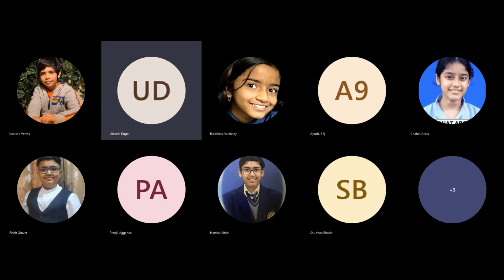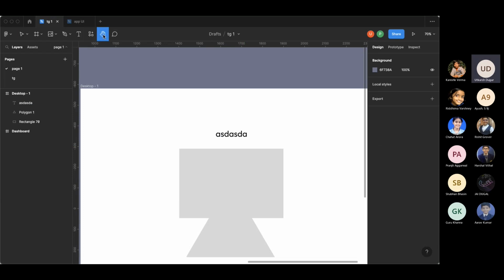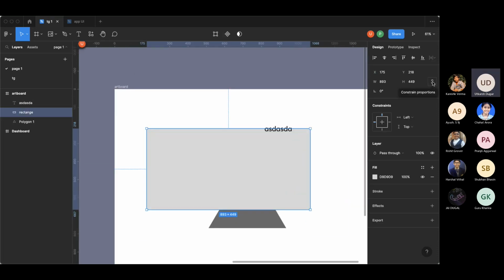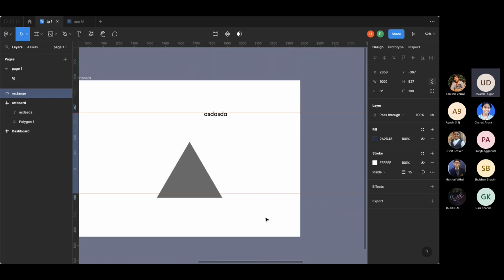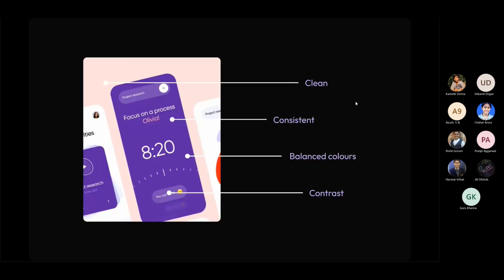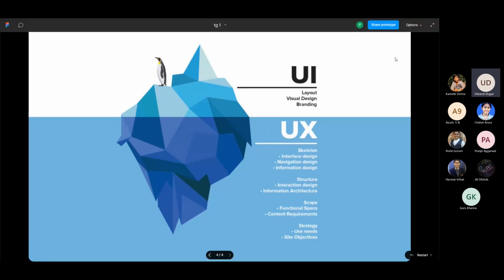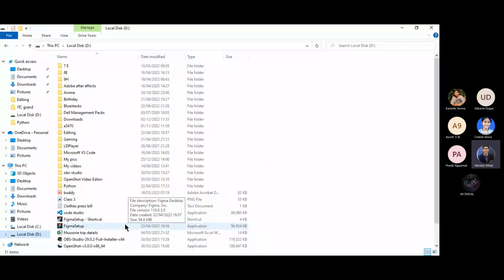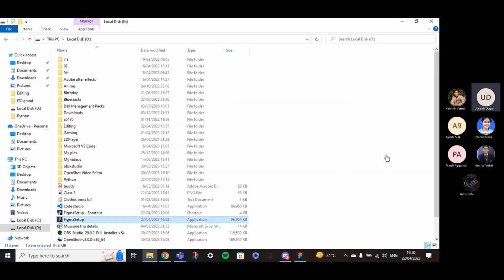2D and UI design - Workshop 1